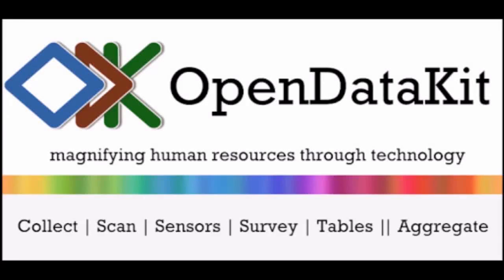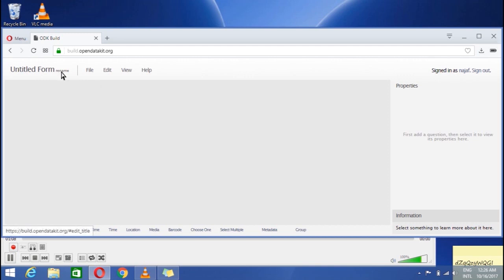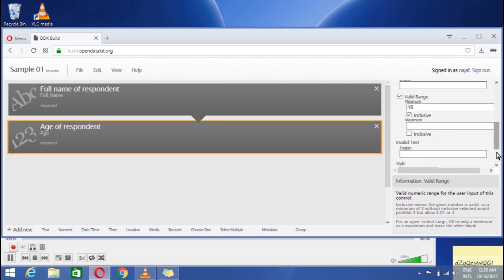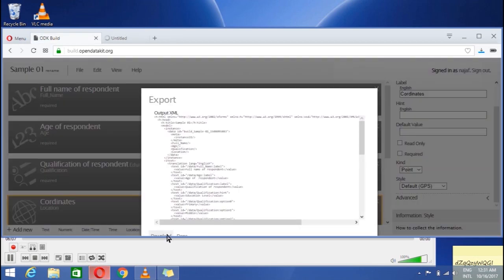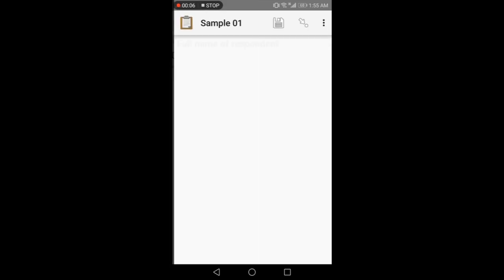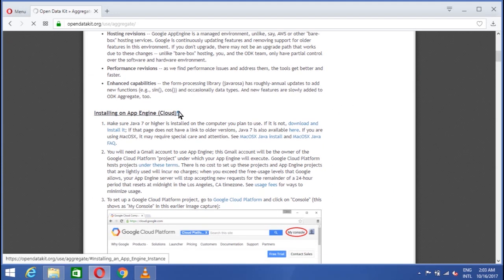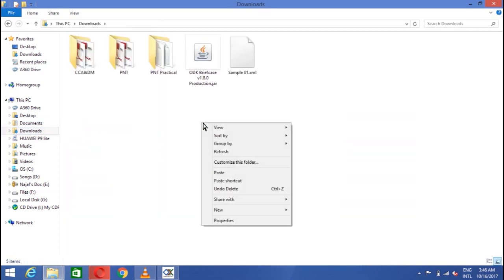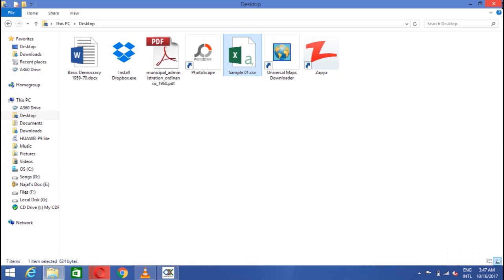ODK (Open Data kit) tutorial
Here is the complete tutorial for generating a survey questionnaire on ODK for the City and Regional Planning Department
Supervised By: Sir Syed Arif Hussain
Trainer: Najaf Zahoor
Voice:Saqib Azam
Video By: Muhammad Irtaza Yousafzay & Zohaib Amir Khan